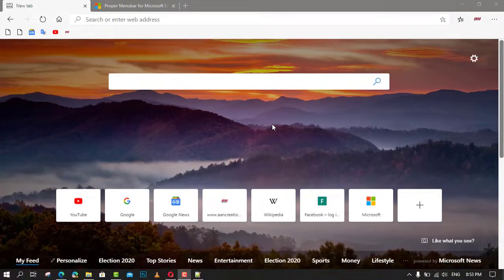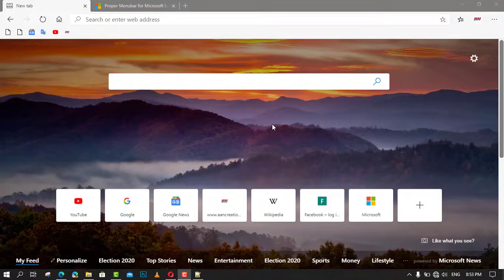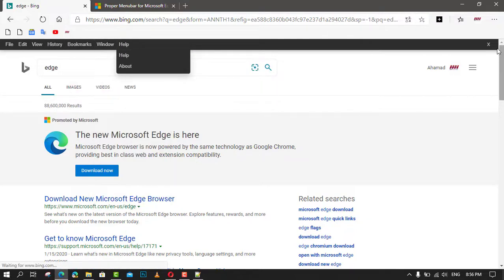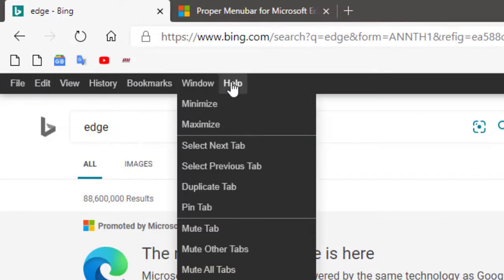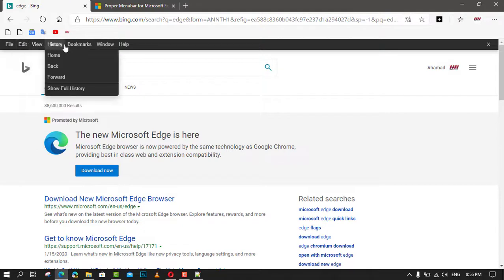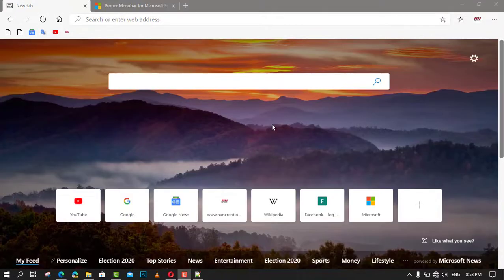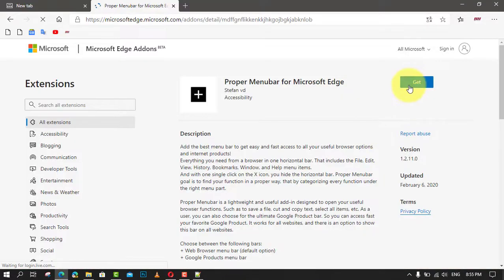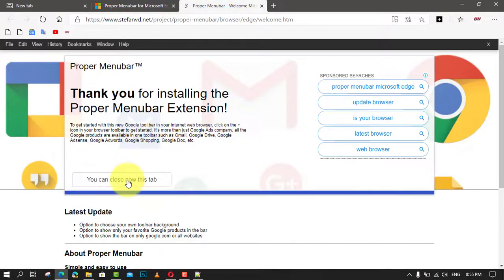How To Show Menu Bar in Microsoft Edge Chromium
One of the features Microsoft Edge lacks is the classic menu bar. Many users find it useful and would be happy to have it in this modern browser. Finally, it is now possible to have the proper menu bar in Microsoft Edge Chromium.

Proper Menubar is such an extension created especially for Microsoft Edge. It allows having a classic menu bar below the tab bar in the browser. Besides Edge, the extension is compatible with most Chromium-based browsers, including Opera and Vivaldi.

The default menu includes traditional menu items like saving a file, copying text, selecting text, settings, and help. Also, including window-related options like minimize, maximize, quick access to dev tools, and many other options you may find useful.

 In this video, you’ll learn the steps to To Show Menu Bar in Microsoft Edge Chromium.

01. Open Microsoft Edge Chromium.

02. Go to the Microsoft Edge Extensions store.

03. Search Proper Menubar or you can get the direct link on the video description.

04. Click on the Get button next to the extension's name.

05. Confirm the extension installation.

 Congrats, you are having the classic menu bar in Microsoft Edge. check out the available extension options and customize it according to your preferences.